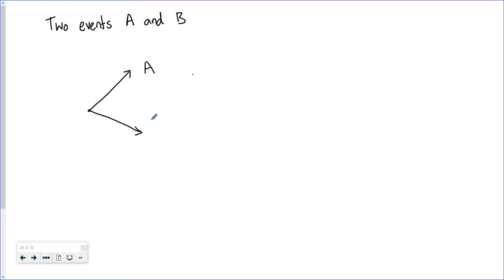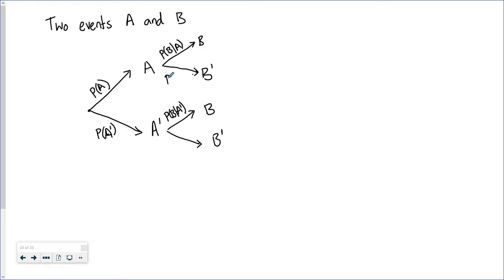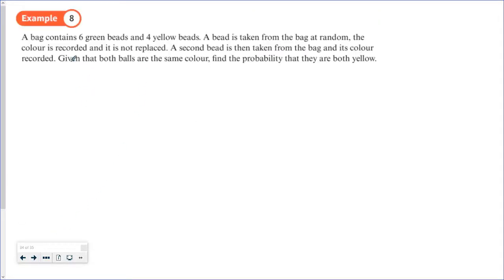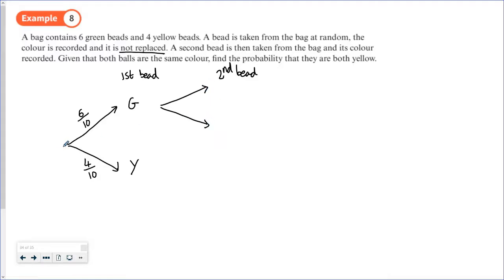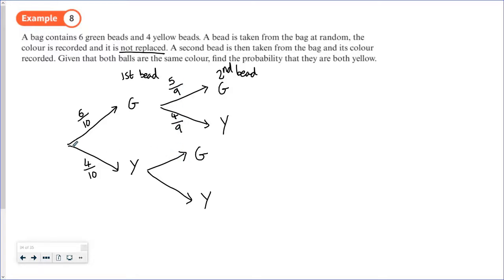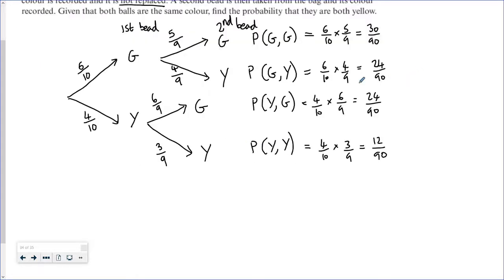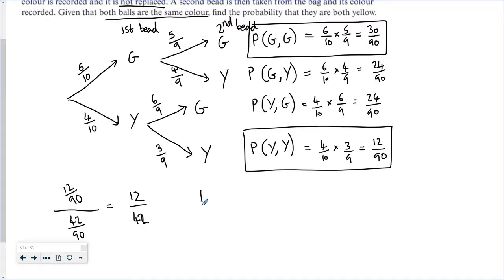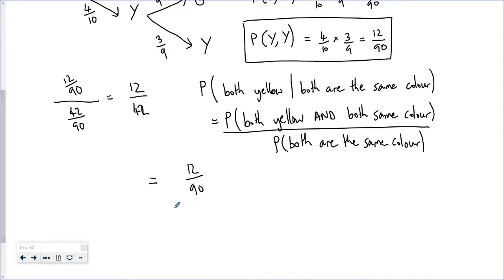Year 2 Statistics - S2.4 Conditional Probability - Example 8